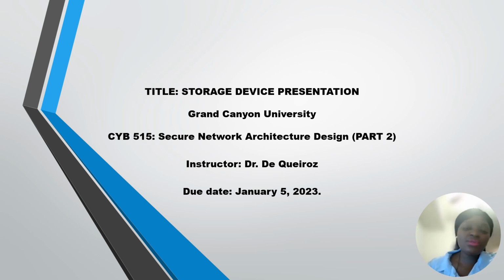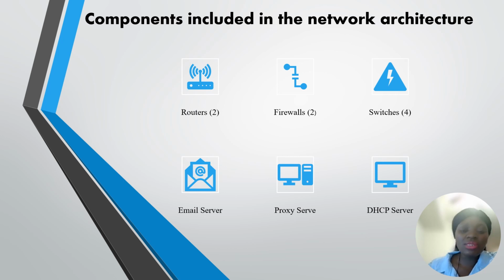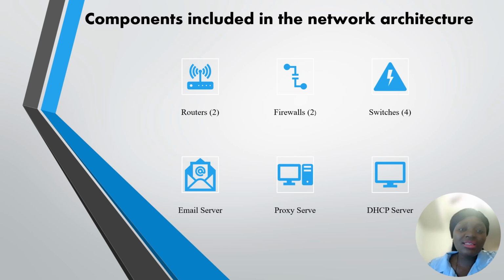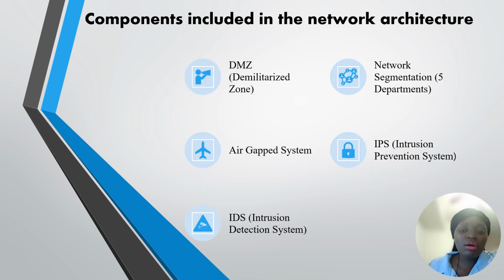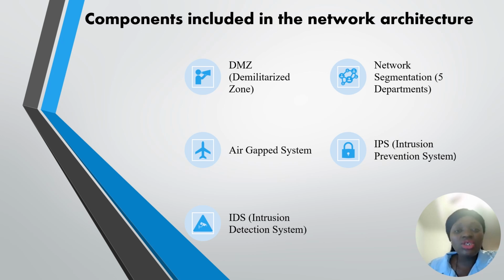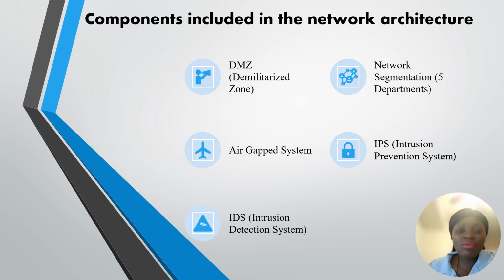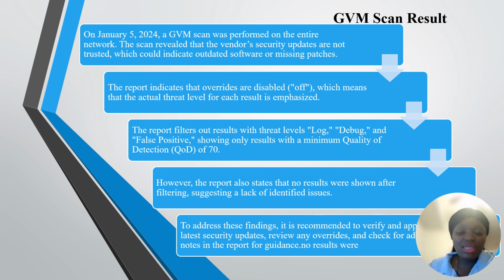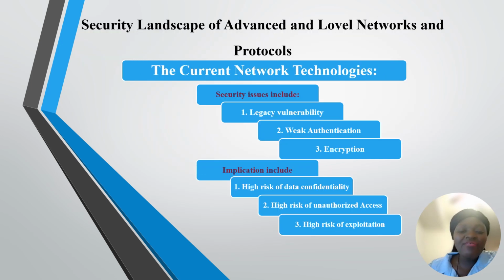Part 2 of Secure Network Architecture Design1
Presentation about the security Network and its components